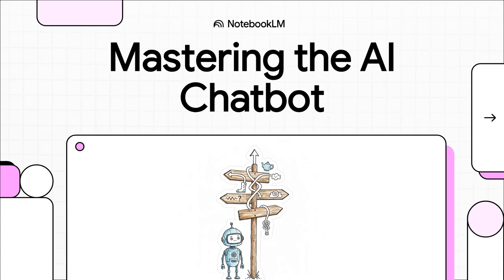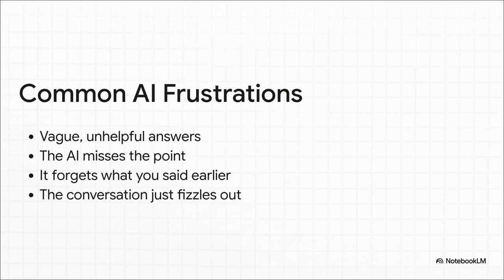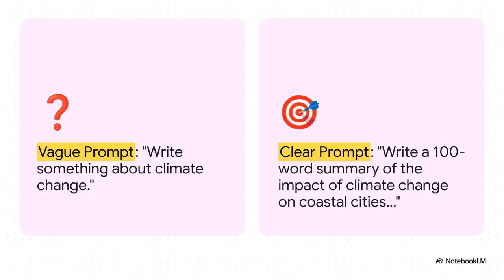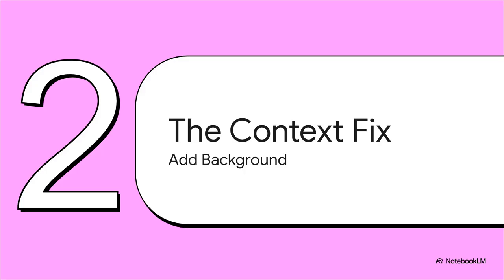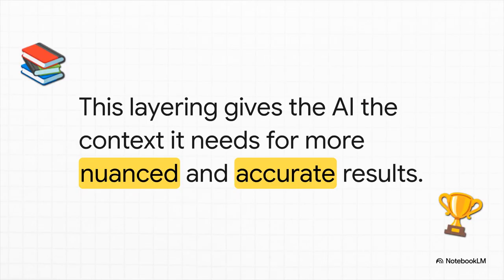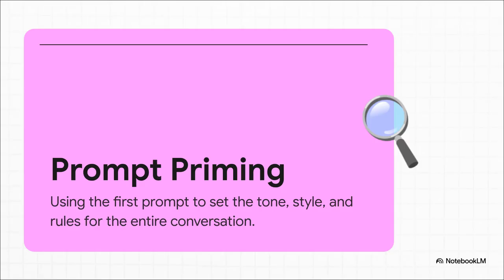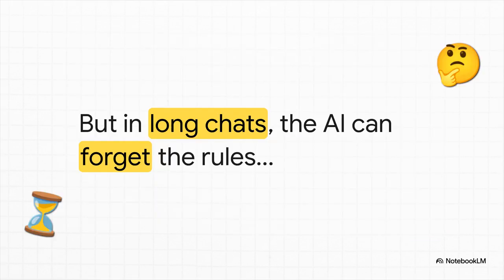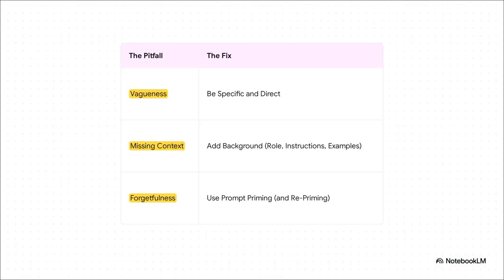Mastering the AI Chatbot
The content will cover how to avoid these common mistakes:
The Vagueness Trap: Using prompts that are too general, which leads the AI to provide generic or irrelevant answers
The Context Gap: Failing to provide background details, which causes the AI to make incorrect assumptions or provide "placeholder" responses
Chatbot "Forgetfulness": The risk of the AI losing track of its initial instructions or "priming" during long conversations, and the need for re-priming
Static Prompting: The pitfall of not iterating or refining your prompt based on the initial output to reach a high-quality result
Security Vulnerabilities: Handling pitfalls like "jailbreaking" attempts or toxic language through special case instructions